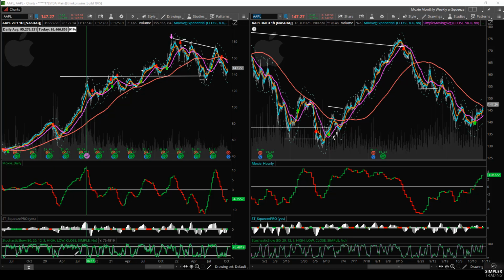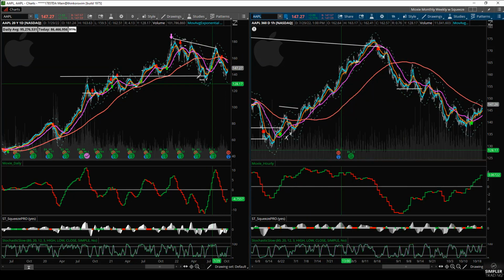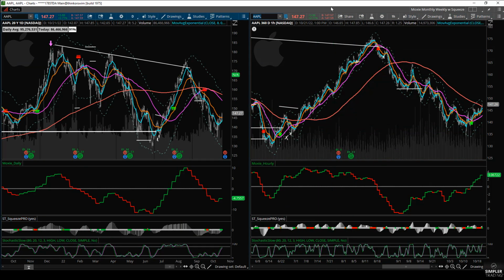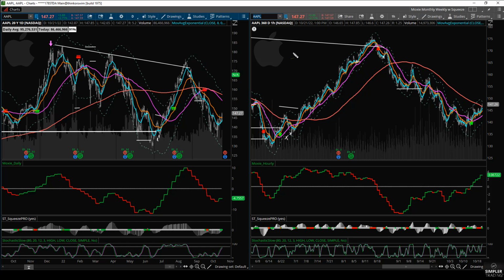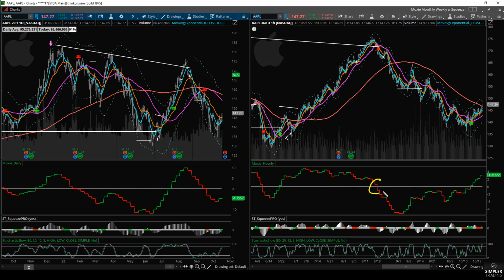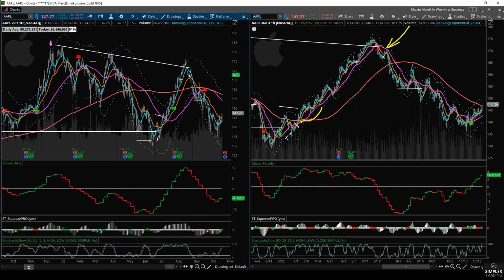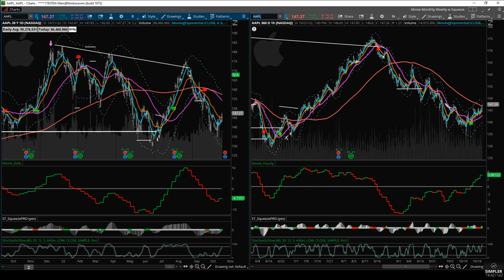Beautiful Moxie Indicator setups | Profit Pilot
Now that time has passed, I want to show how the Moxie Indicator worked exceptionally well with AAPL for both the long and short direction. The moves incorporated the exact same setups and principles for each direction. Come check it out and see if the Moxie Indicator can help you with your trading.